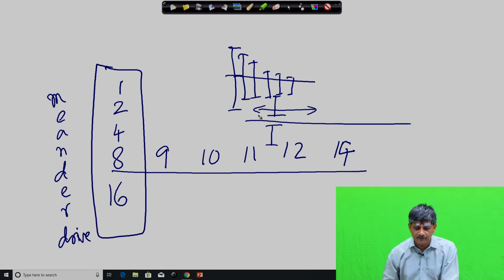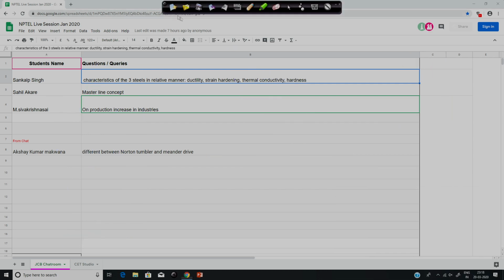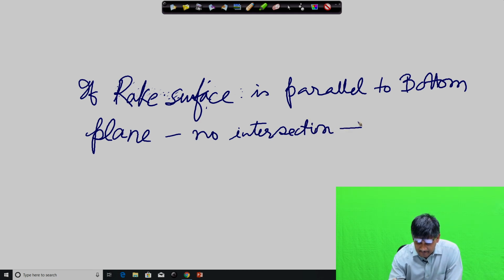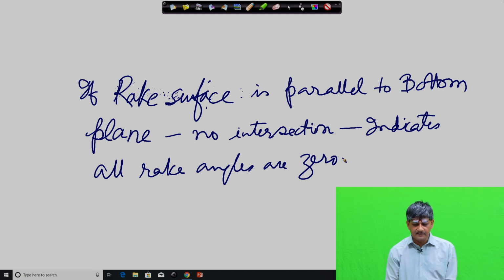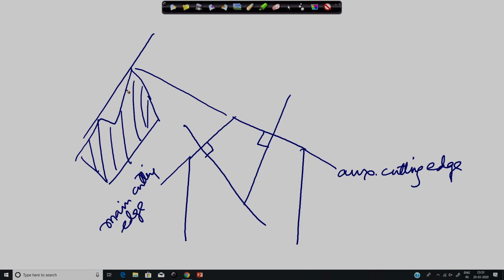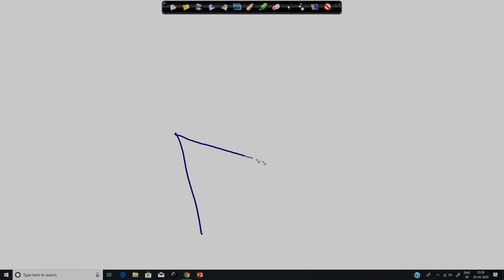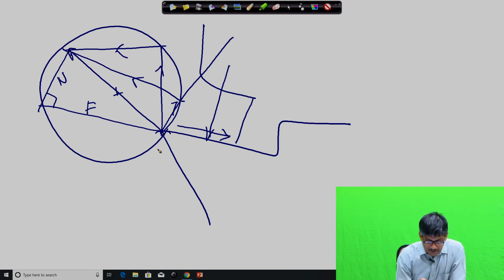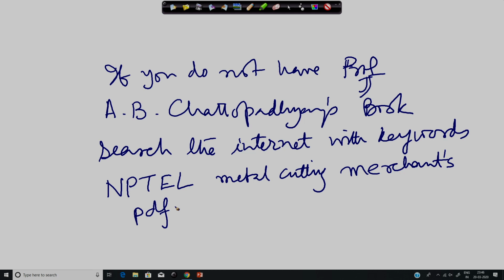Live Session 1- Metal Cutting And Machine Tools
Prof. Asimava Roy Choudhury
Department of Mechanical Engineering
IIT Kharagpur